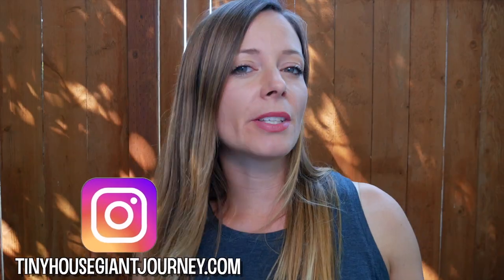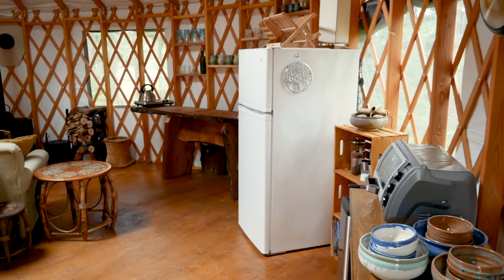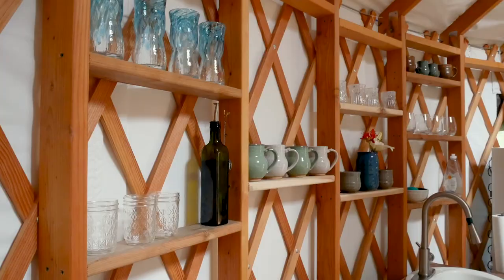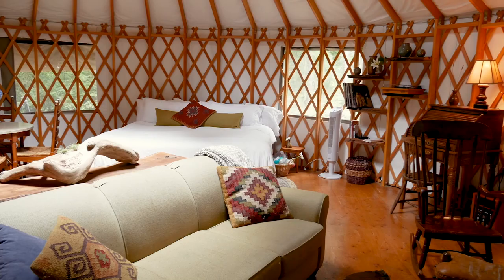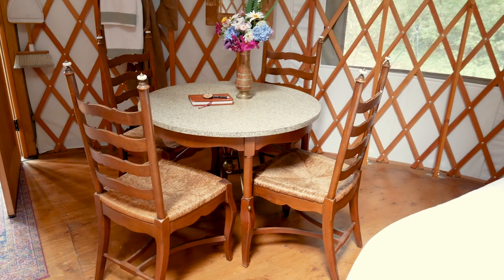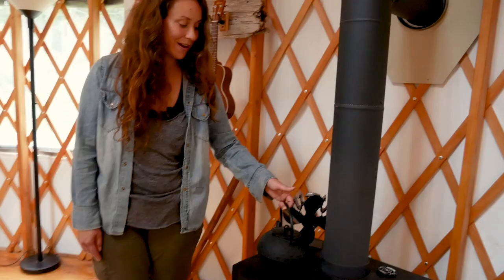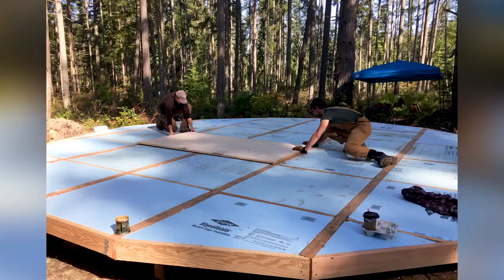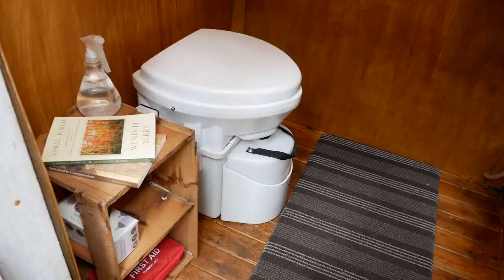Magical Forest YURT on an Family Farm [Full Tour]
Aja and Jake built a cozy yurt in the forest, so they can share their unplugged & nature-fueled life with others. Take a tour of this dreamy Whidbey Island getaway, and learn what being a vacation rental host means to this beautiful, young family.

CREDITS
TITLE MUSIC:
Kate Steinway - "Tiny Home"

ADDITIONAL PHOTOGRAPHY BY:  Aja & Jake (homeowners)